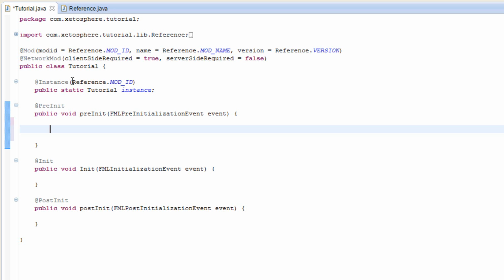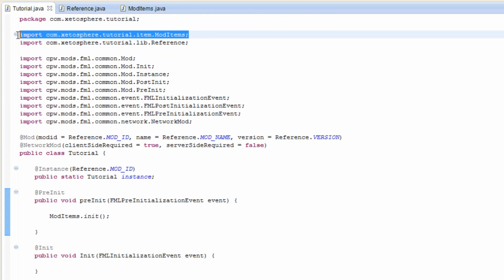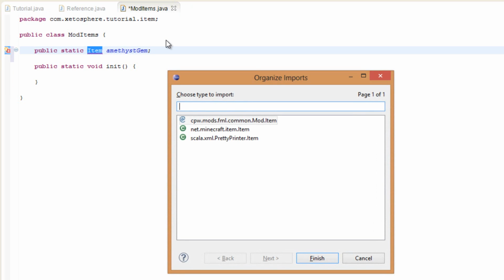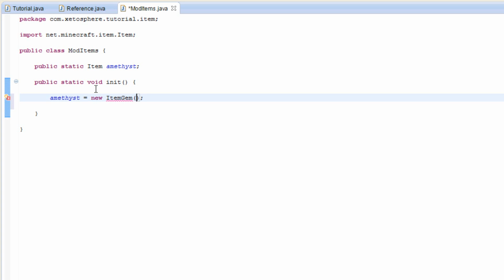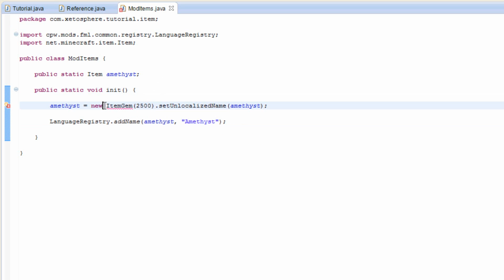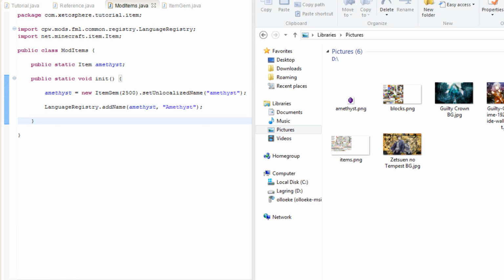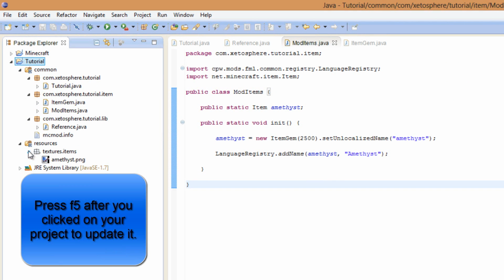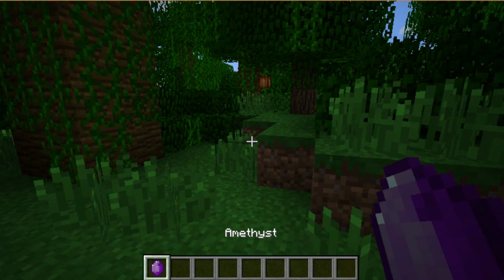FMT Ep 3: Custom Item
In this video I show you how to make your own item, how to give it a texture and how to give it a name.